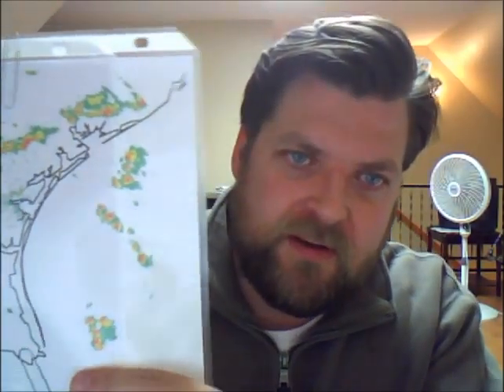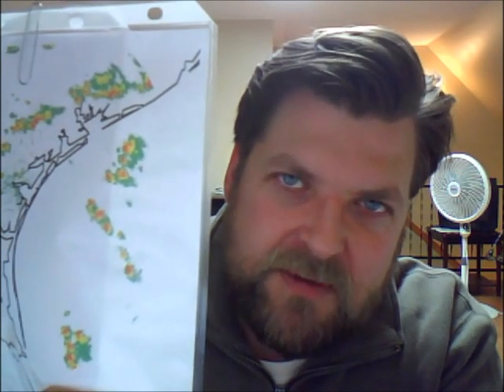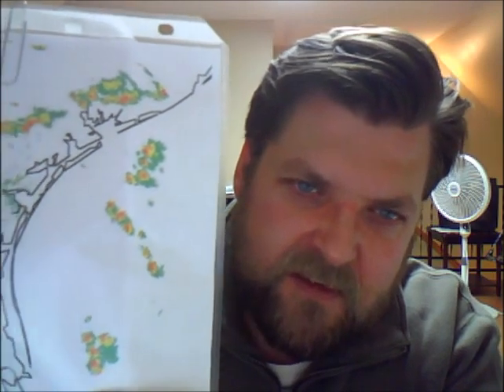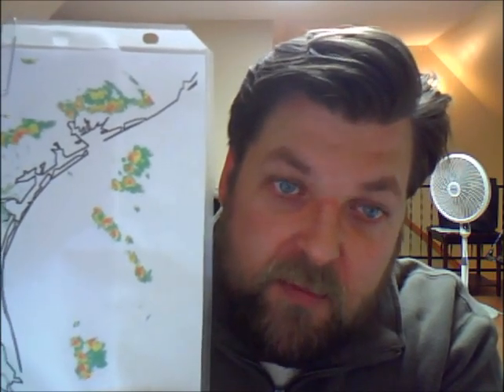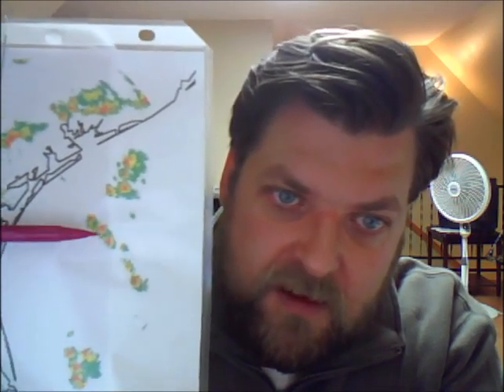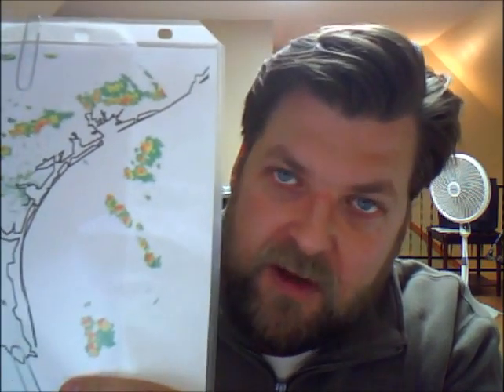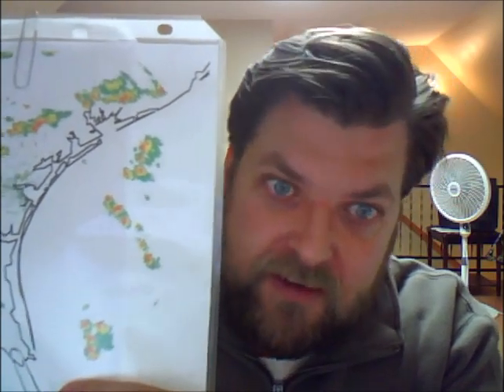Basic Radar Interpretation: Thunderstorm Types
Basic identification of single-cell, multi-cell, and supercell thunderstorms. This is designed to help American Military University students with their Intro to Meteorology coursework. This is **NOT** intended, or even remotely adequate, to be comprehensive radar training. If you are in public safety, please contact your local National Weather Service or your state EMA to see if any programs are available. Those in and around Oklahoma may wish to look into the excellent OK-FIRST program.